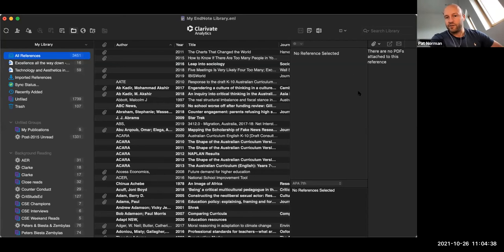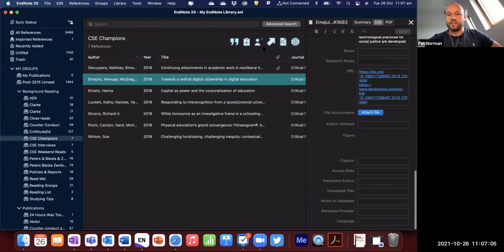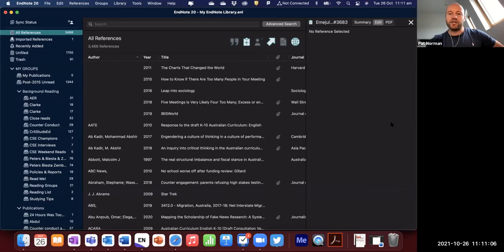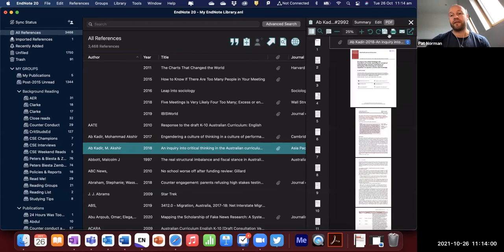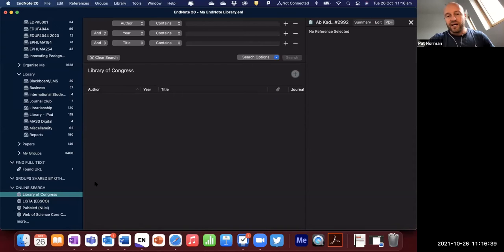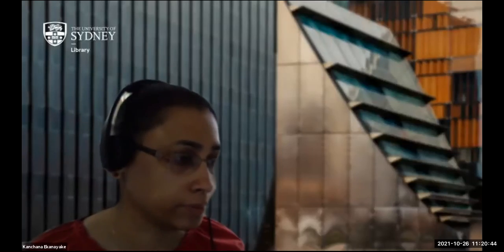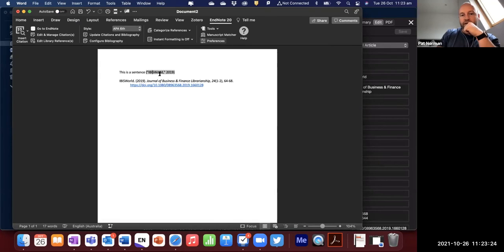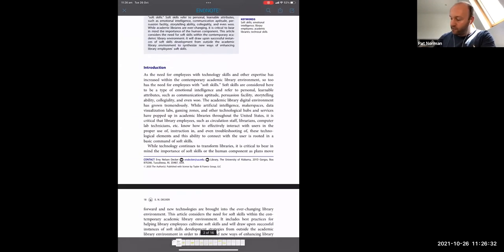What's new in Endnote 20?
Join a group of librarians from the University of Sydney Library for a side-by-side comparison of Endnote X9 with Endnote 20. What looks different? What are the new features? Explore with your friendly librarians!